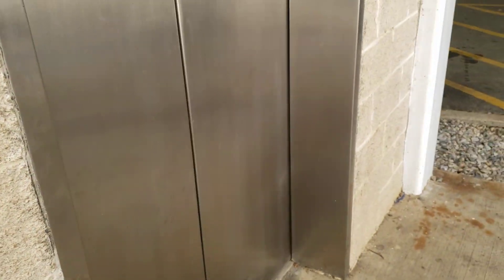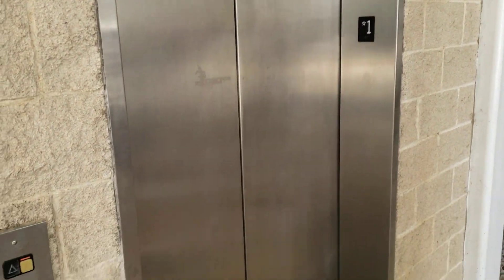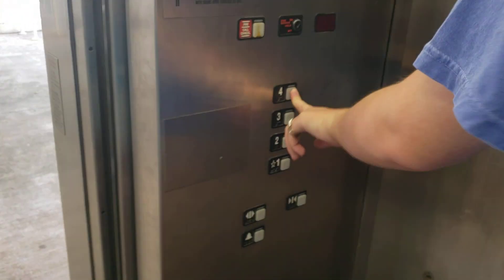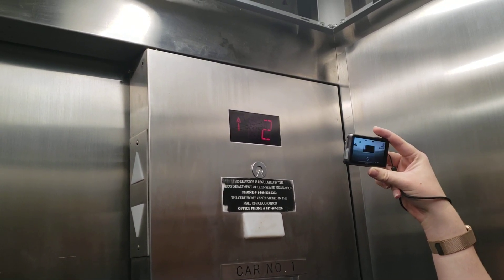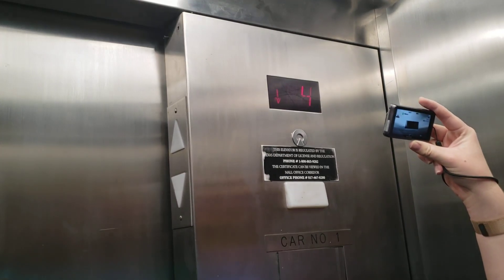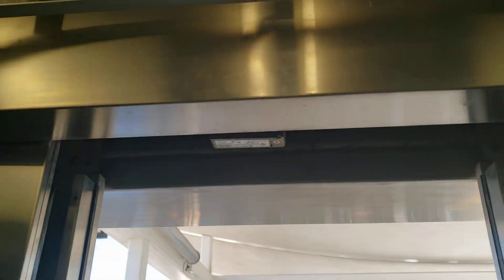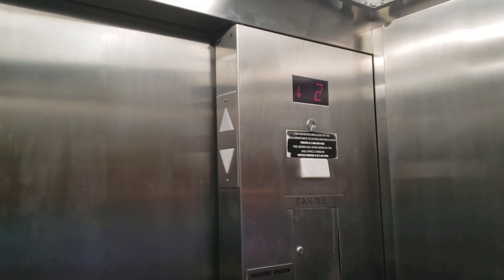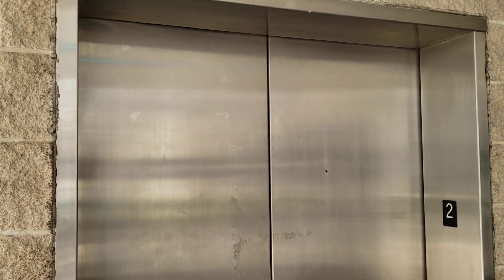Schindler MT 300A Parking Elevator @ The Parks at Arlington, Arlington, TX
Recorded 8-11-21.
Camera B

It rides pretty Schiddy!